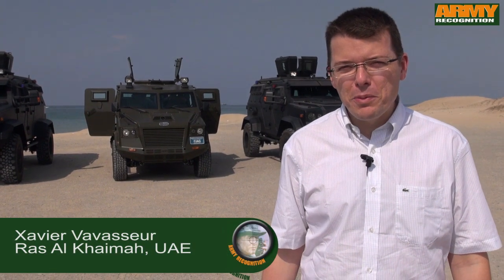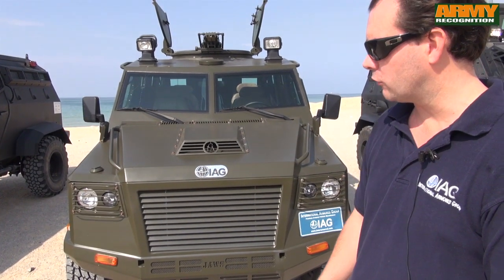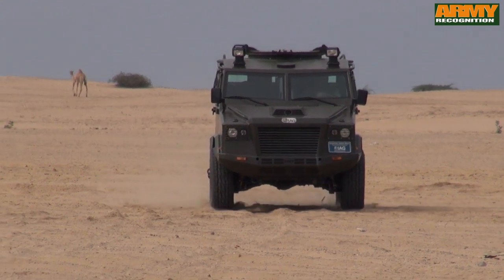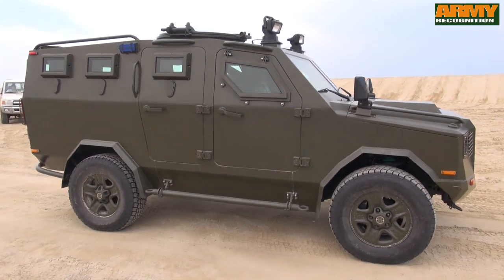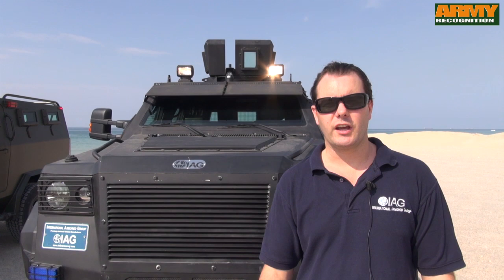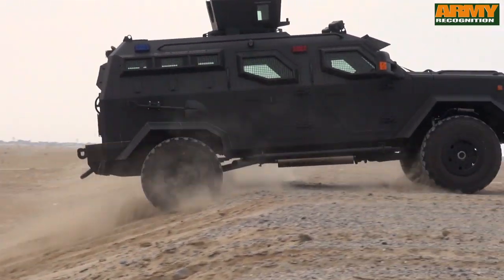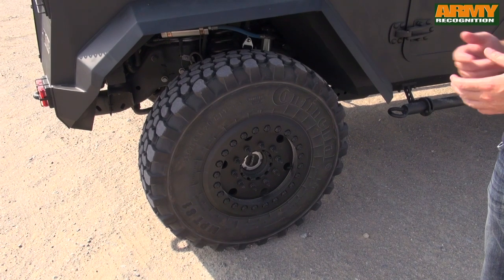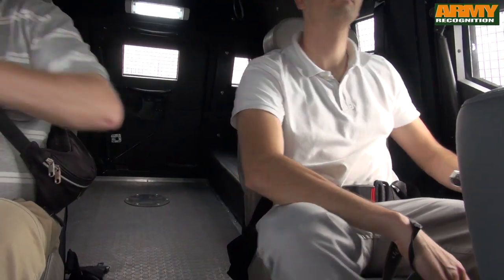IAG International Armored Group factory Ras Al Khaimah UAE Jaws Guardian APC test drive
Visit factory and test drive of IAG International Armored Group Jaws and Guardian 4x4 APC armoured personnel carrier RAK Free Trade Zone Ras Al Khaimah UAE United Arab Emirates by Army Recognition editorial team.